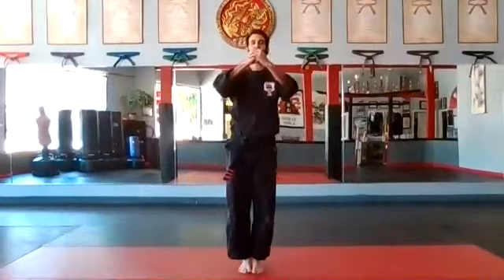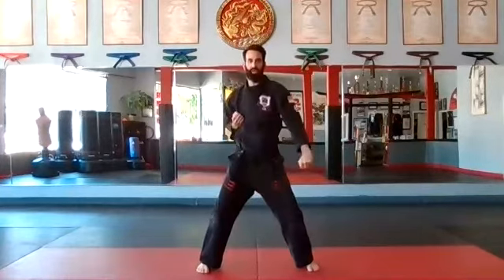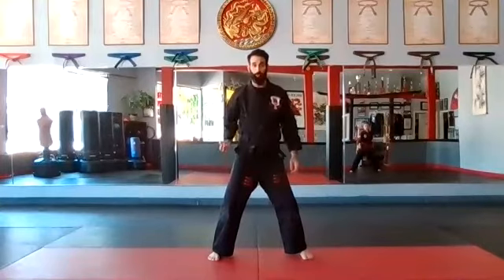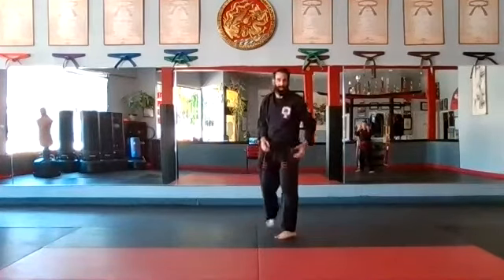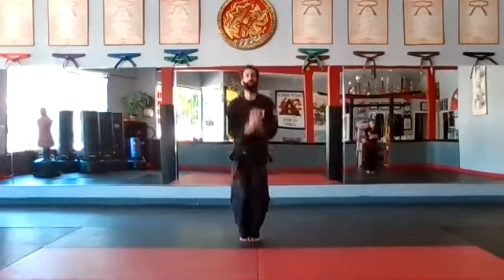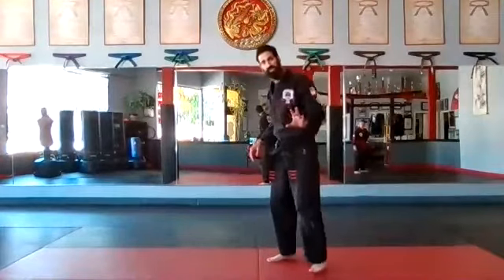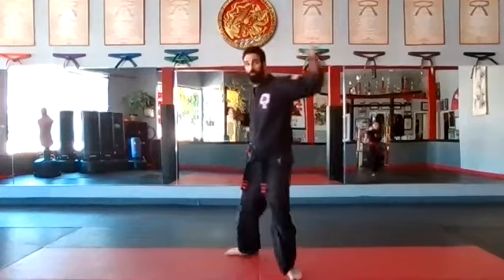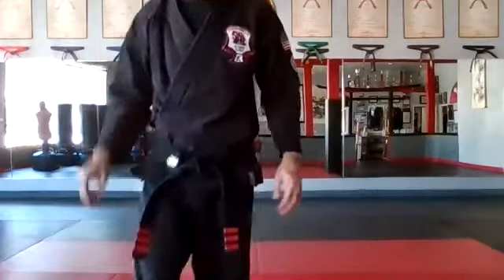SASDA Virtual Training - May 8, 2020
Basic Strikes/ Blocks/ Kicks Warm-ups - Sparring Techniques